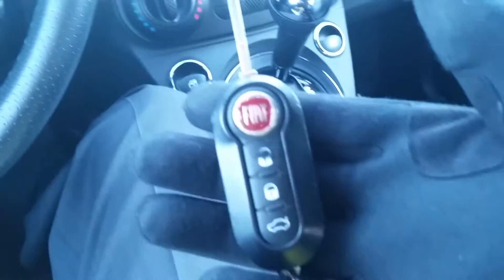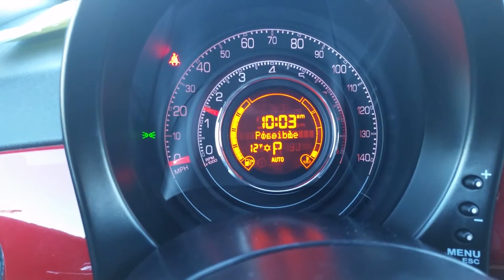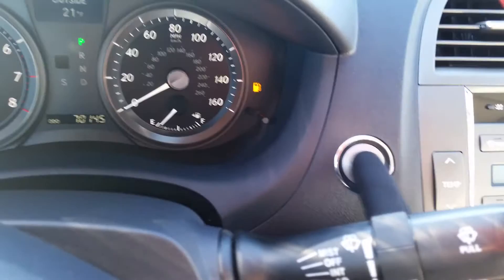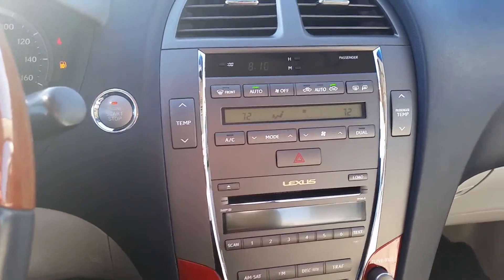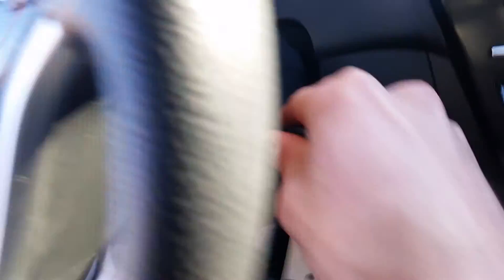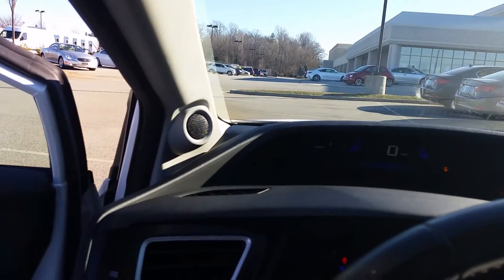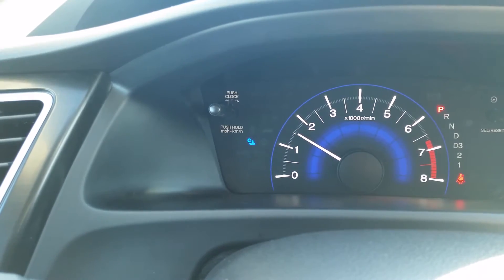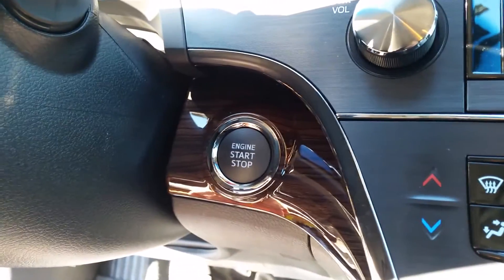Car Battery VS. 12° Temperature - Who Wins?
I made this clip to show you how really cold temperatures affect car batteries. PLEASE have your battery checked when you service you vehicle - you DO NOT want to be stranded like the ES350 in this clip would have left me!!!